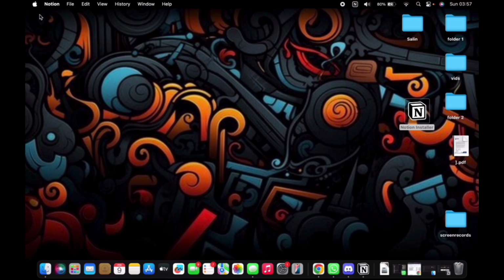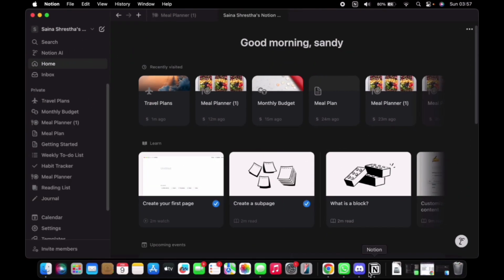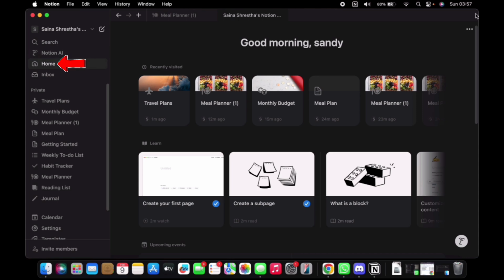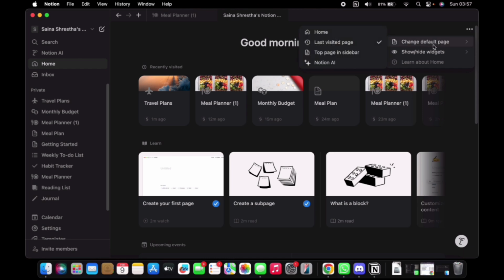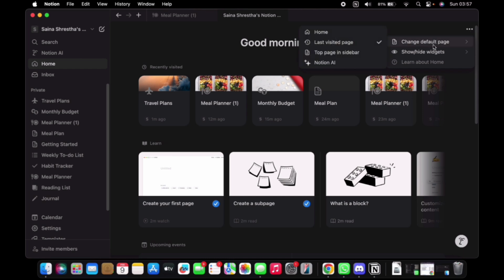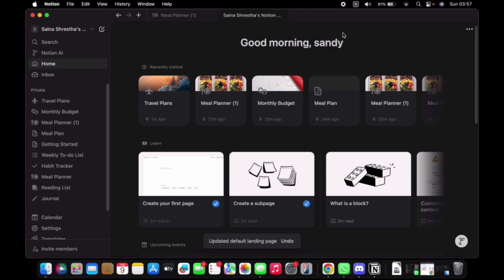How To Change Default Page In Notion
This video guides you through the exact steps on how to change default page in Notion.